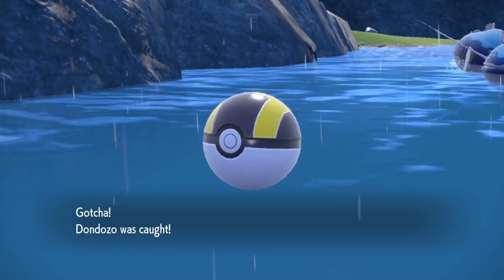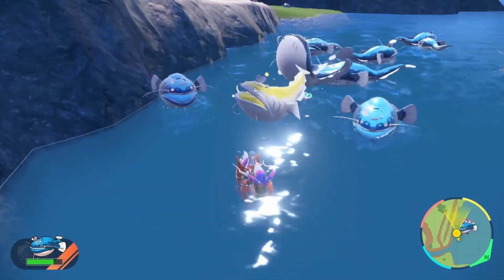Full Odds Shiny Dondozo FAIL + Reclaim in Pokemon Scarlet!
Number 3 for the B Team!